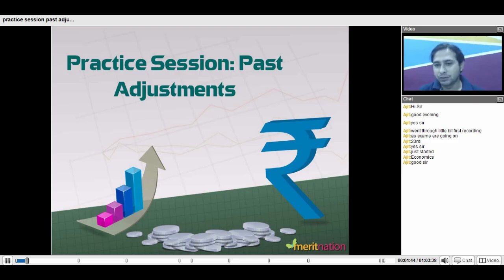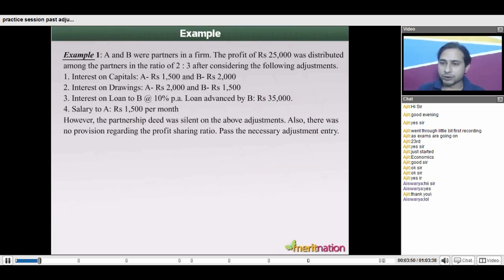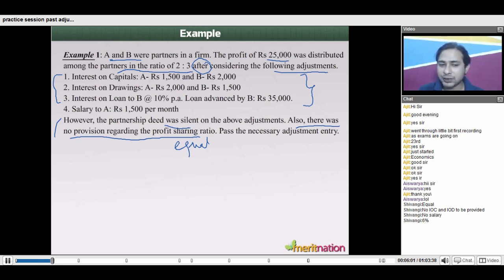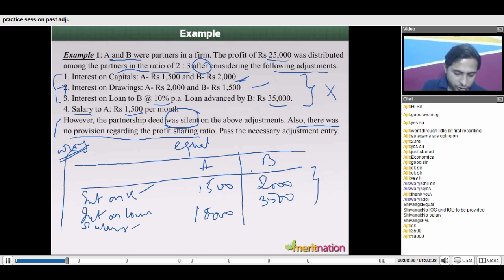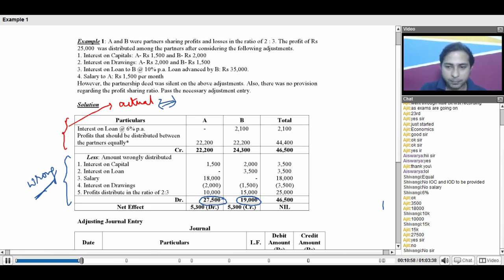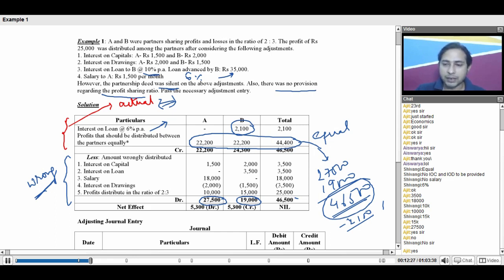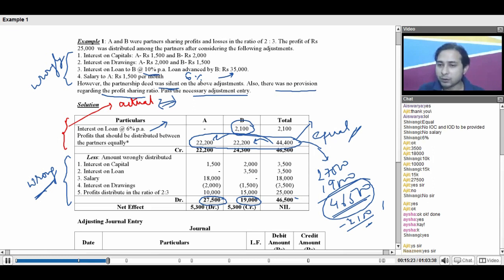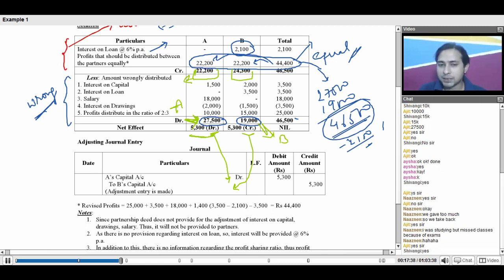Meritnation Live (Accountancy): Practice Session Past Adjustments